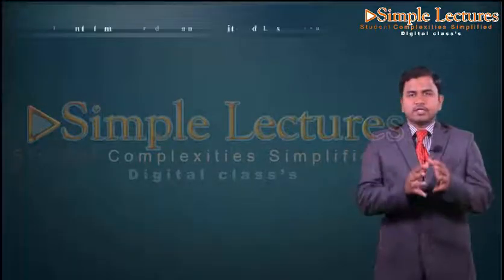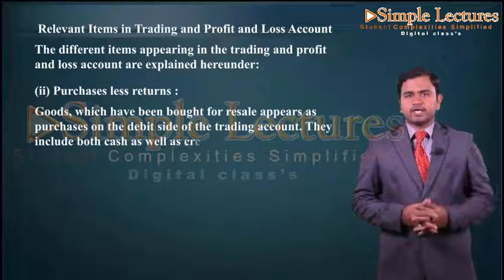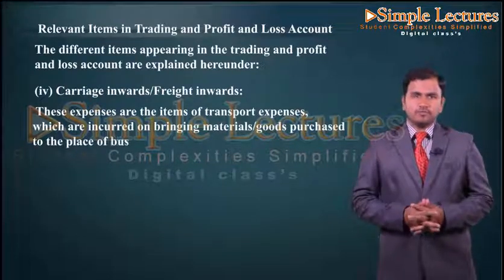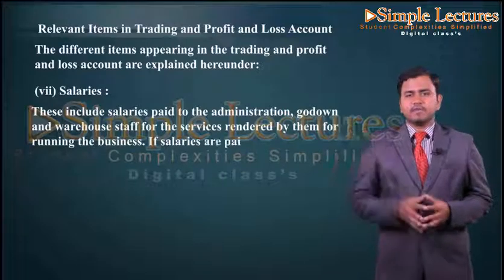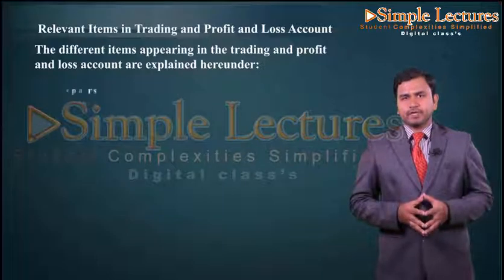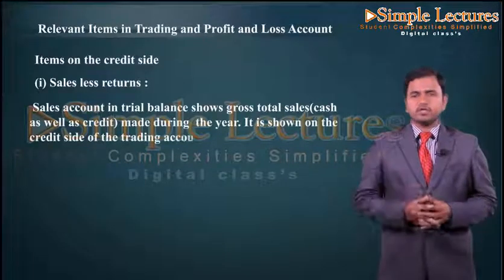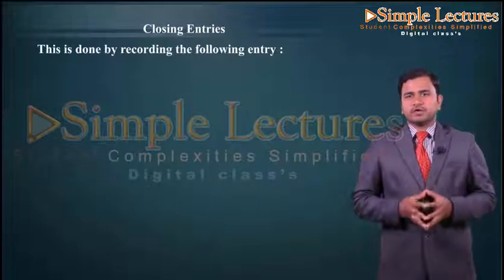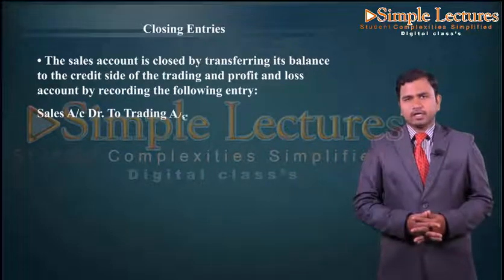9 2 Relevent Items in Trading and Profit and Loss Accounts